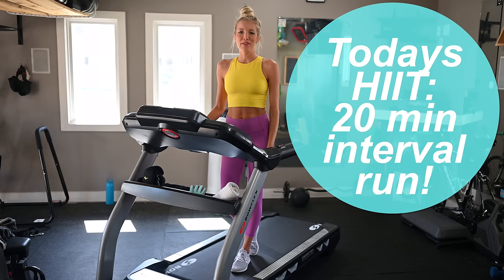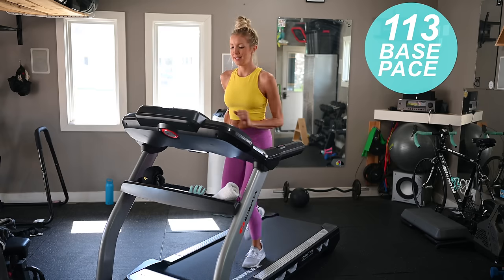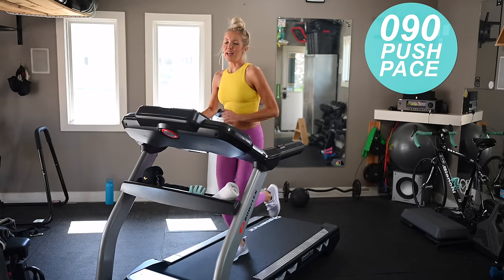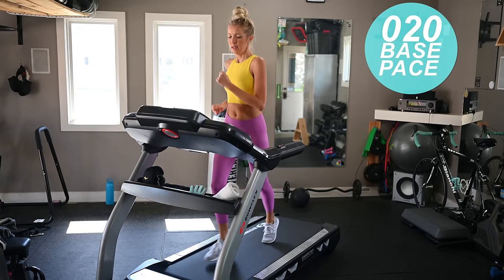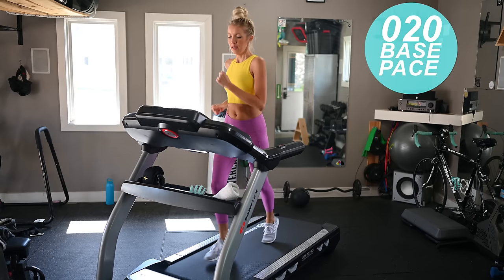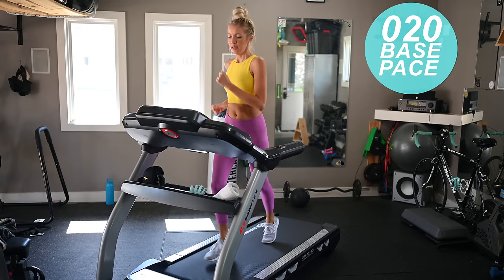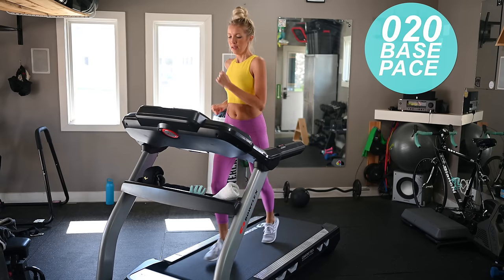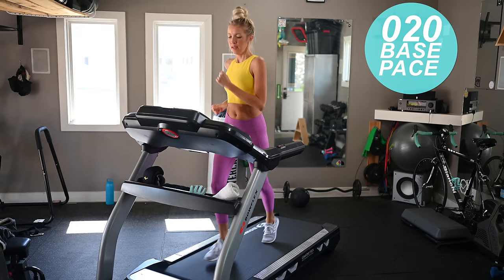20-Min Interval Run + Giveaway! | Burn 1000+ Calories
🥗 NEW! Join The EatMoveRest Club (for instant access to our Meal Planner & recipe app, entire ebook collection, private Facebook community, and so much more)!

This workout is inspired by Orange Theory treadmill workouts. Visit OrangeTheory.com to find a studio near you!

Especially during this quarantine, home health and fitness is of utmost importance. That's why we've teamed up with Bowflex to bring you guys a 20-minute high intensity interval training workout on our BXT216 Treadmill AND we're going to give one away!

2. Follow all 3 accounts on Instagram: @ErinStanczyk @DBStanczyk @Bowflex
3. Comment on BOTH of our Instagram posts WHY you'd benefit from winning your very own treadmill!

* Continental US only. Winner will be announced on Saturday Apr 18 @ 10am Central on Instagram Stories!

♥ Erin & Dusty

★ EatMoveRest 1st Bali Retreat (Plant-based, All-Inclusive, Full-Immersion, 7-Day (date: October 2020)

★ EatMoveRest 3rd Annual Costa Rica Retreat (Plant-based, All-Inclusive, Full-Immersion, 7-Day (next date: March 2021): EatMoveRest.com/costarica

for more info on coaching services, as well as delicious and nutritious plant-based recipes, workouts, and rest & relaxation techniques.

In your inbox, you'll also find the monthly motivational "In The Raw" newsletter, including product discounts, exclusive content, announcements, and more!

SUPPORT US!